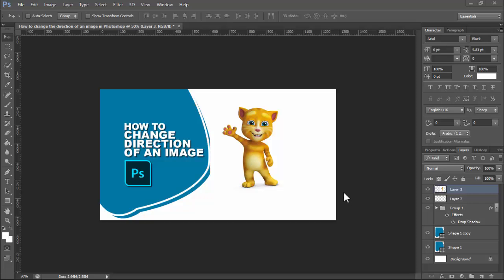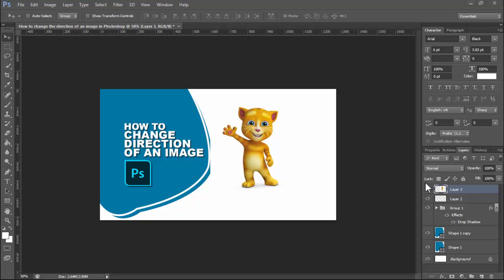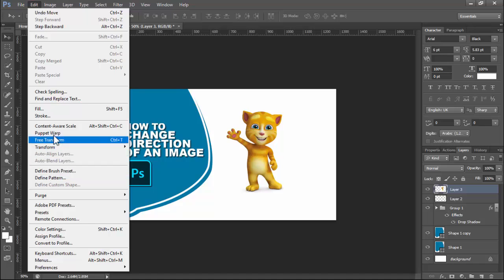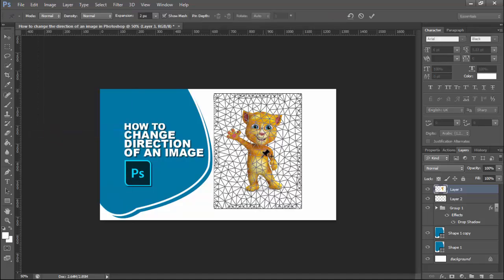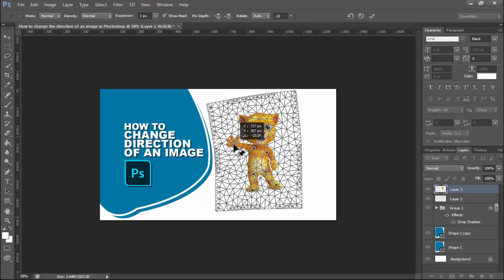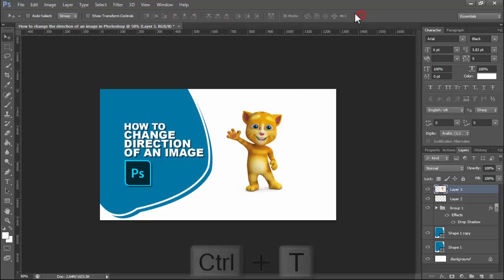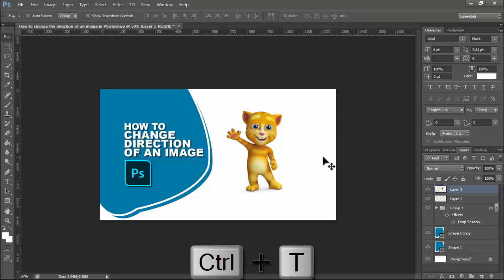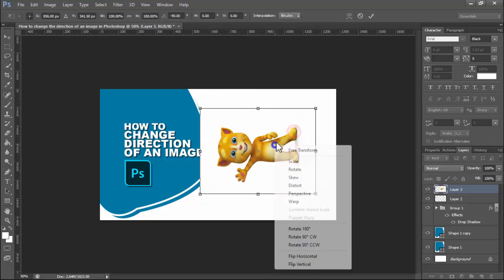How to change the direction of an image in Photoshop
In this video : How to change the direction of an image in Photoshop